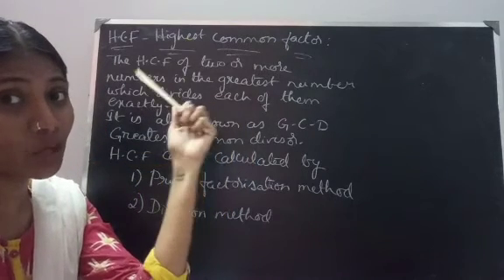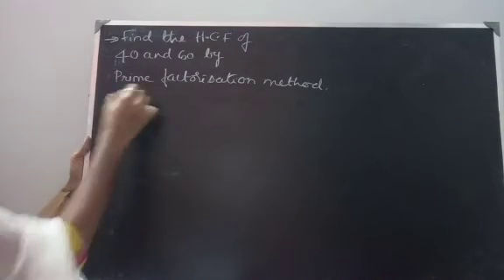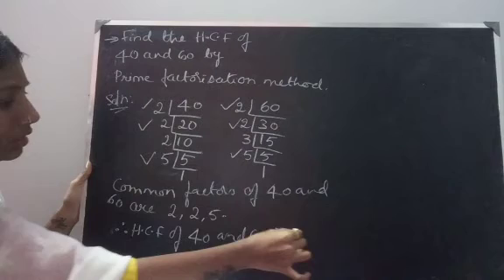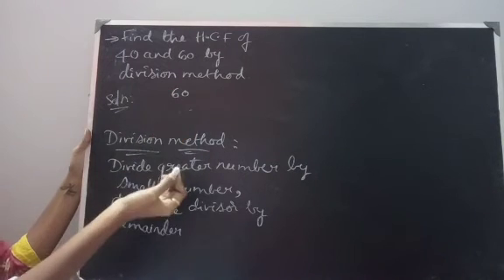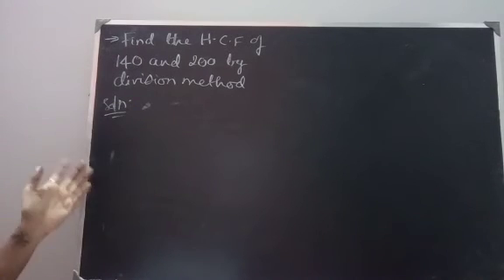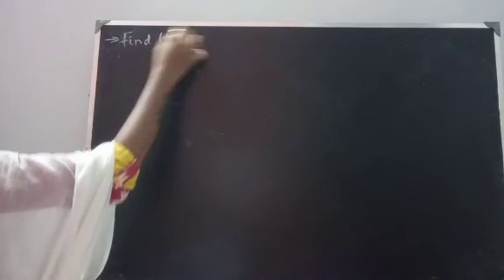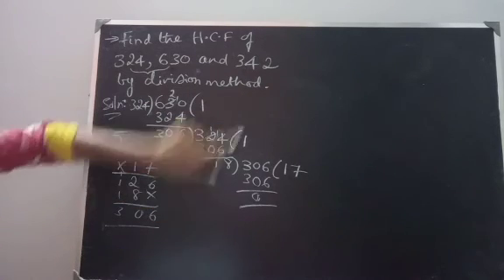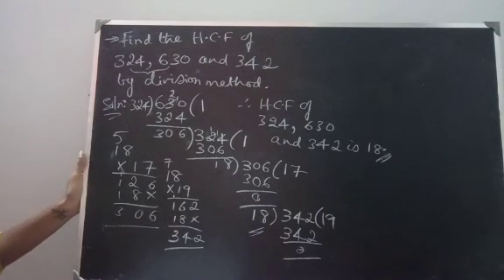H.C.F by Prime factorisation method & Division method.(Grade 4)Math Lecture-15